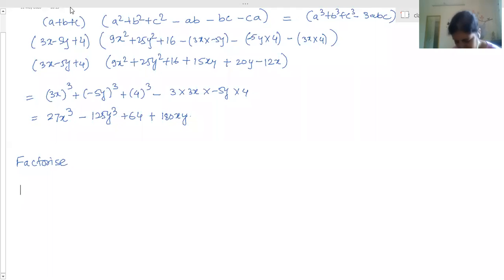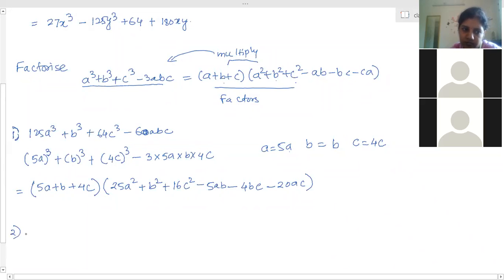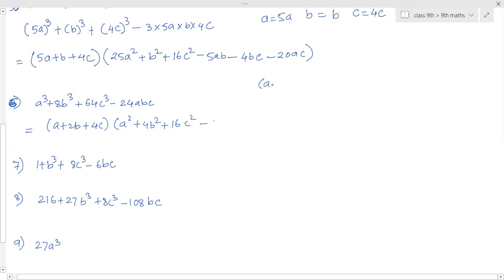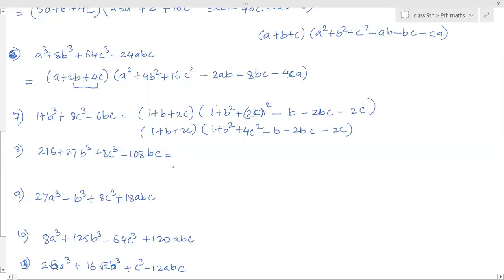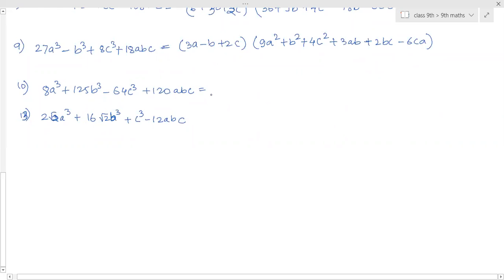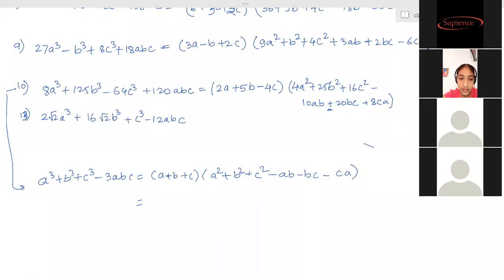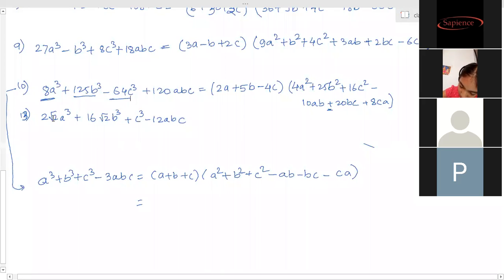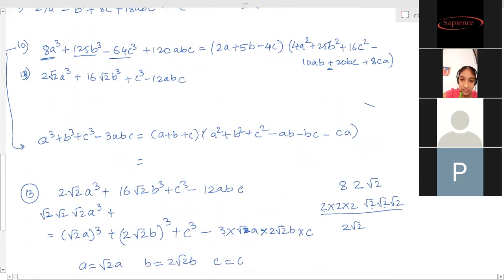9th KV Maths Polynomial PArt 2 (11th May)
9th KV Maths Polynomial PArt 2 (11th May)